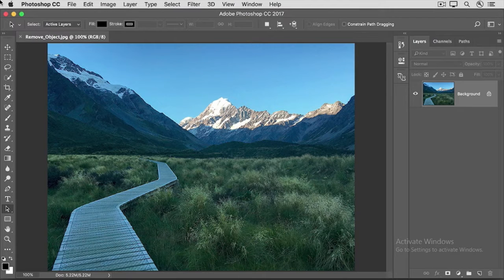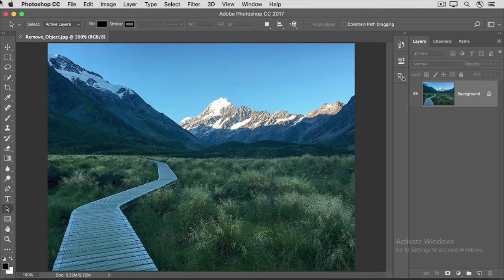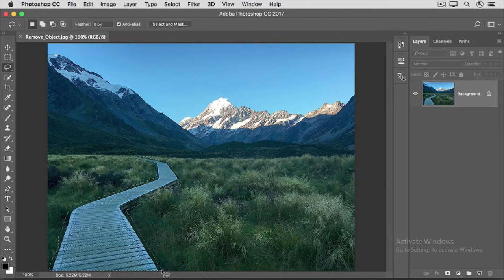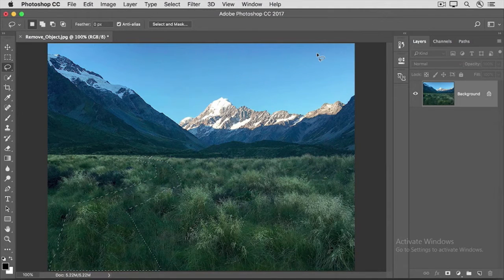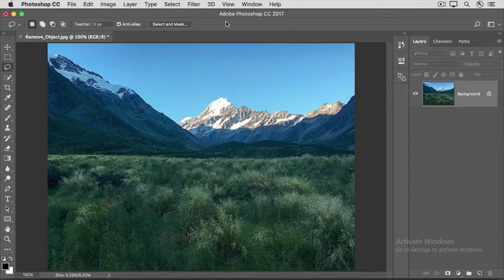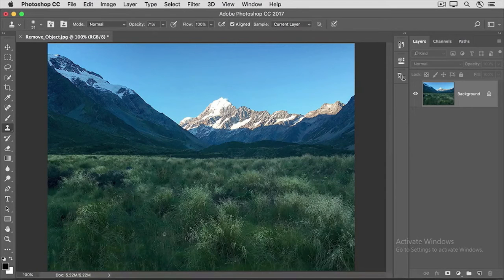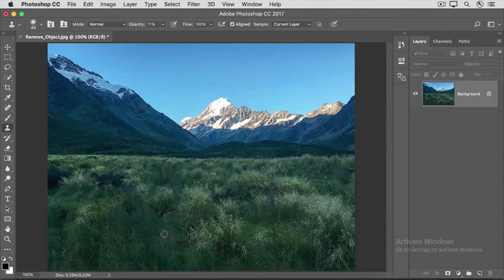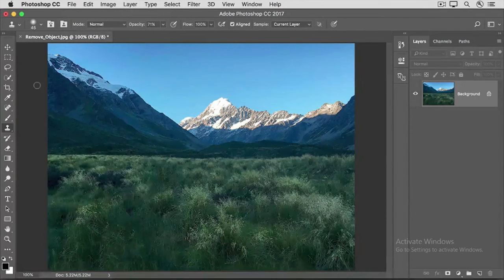How To Use The Content aware Fill Command To Remove An Object In Photoshop Tutorial 24 @VLoideo's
In the Layers panel, select the layer that contains a large object or person you want to remove.
Use a selection tool to select the object. Make sure to include a little of the background all the way around the object.
In the menu bar, choose Edit:- Fill.
In the Fill dialog box, choose Content-Aware in the Contents menu and then click OK. Your selection will fill with content that matches the background, hiding the unwanted content from view.
If you don’t like the result, try applying Content-Aware fill again. You may get a different result with each try.